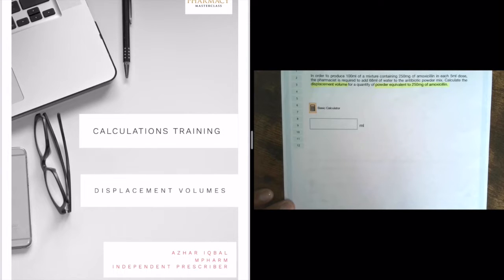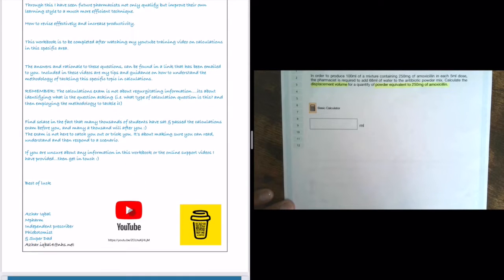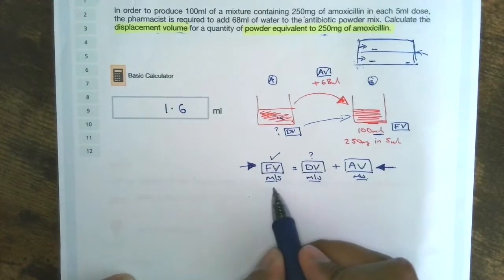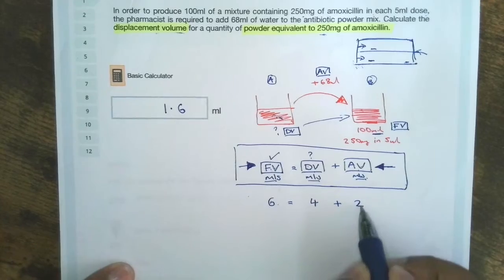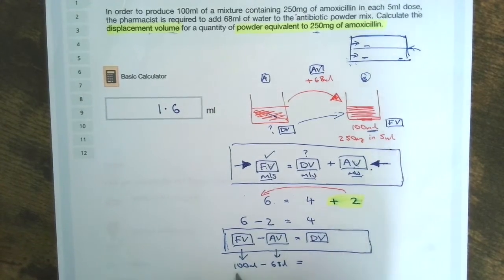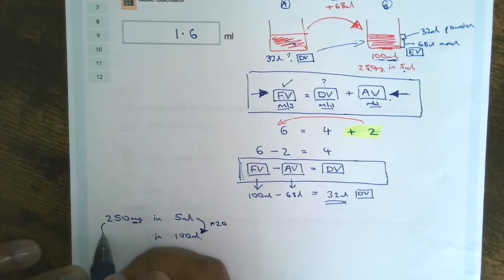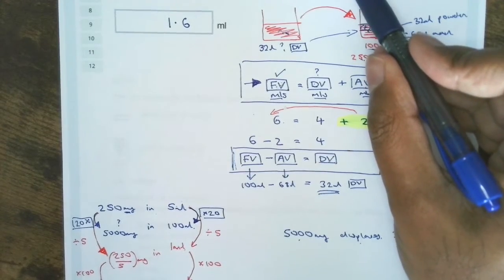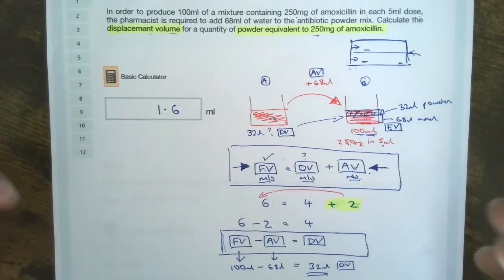Pharmacy Masterclass Calculations Introduction - Displacement Volumes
Targeted and Focused Training on Individual Topics to gain Mastery.